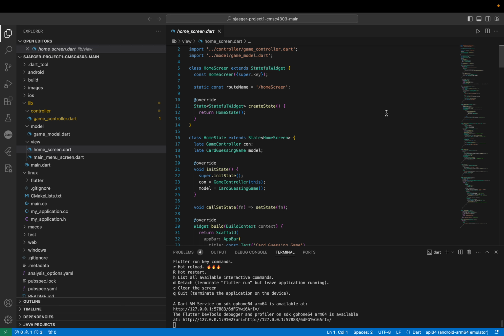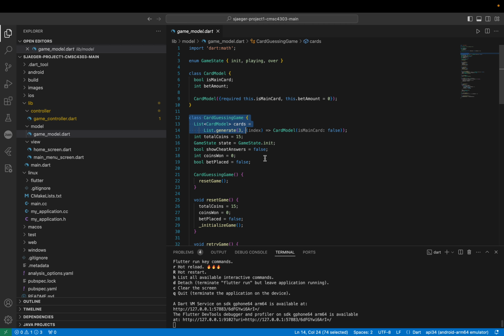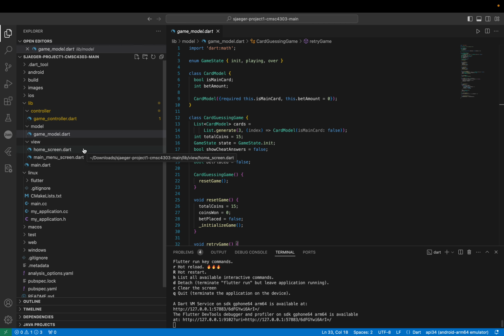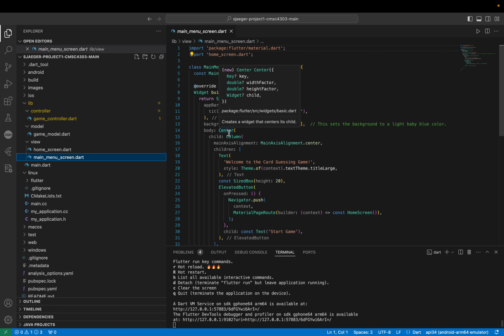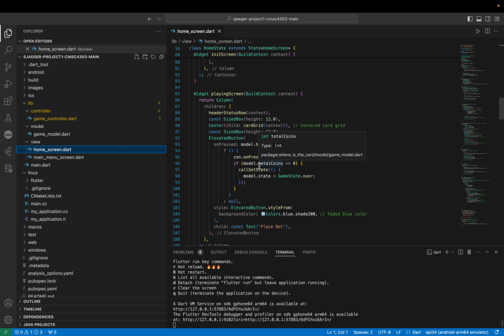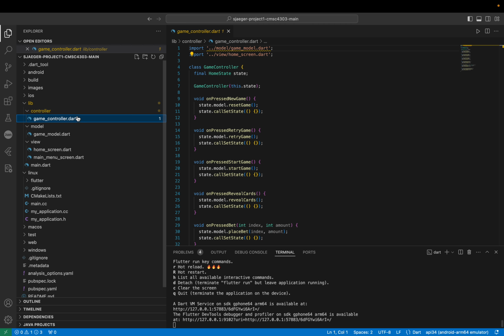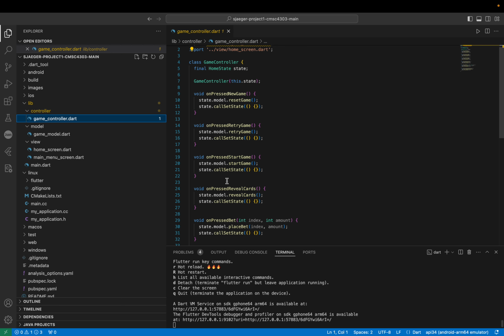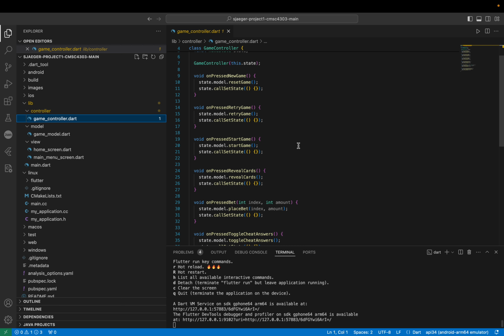Project 1 Mobile Apps Part 2